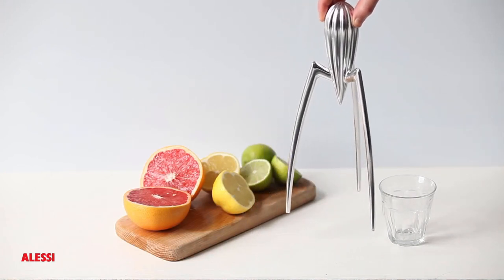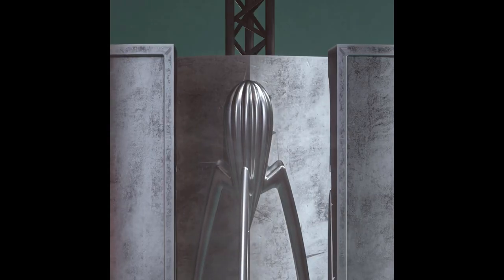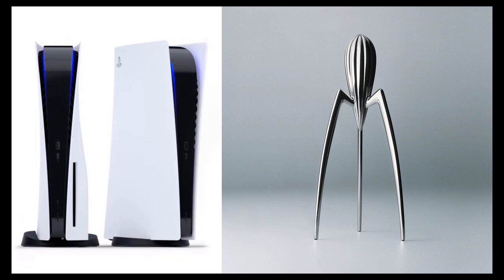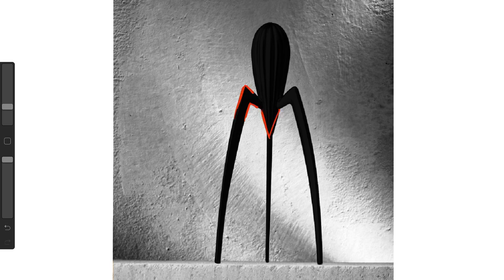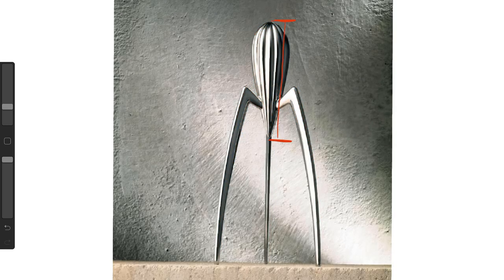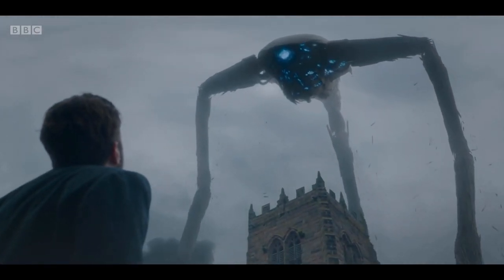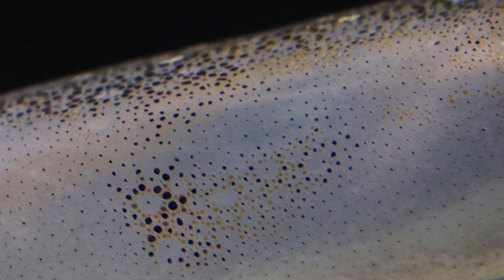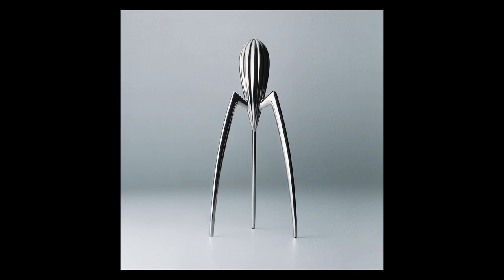Is The Juicy Salif A Good Design?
Alessi has somehow managed to make something as banal as a citrus squeezer controversial. The industrial design was done by world-renowned designer Philippe Starck. 30 years later, it is still one of Alessi’s most commercially successful products. The juicy salif is probably the greatest present-day example of style over substance. As a juicer, its utility is average, at best. As a conversation piece, it is perfect. As a result, the object has become a design icon.

Make a killer portfolio and land your dream design job. Enroll in my online industrial design course, Form Fundamentals.